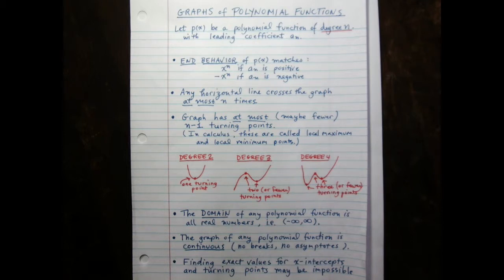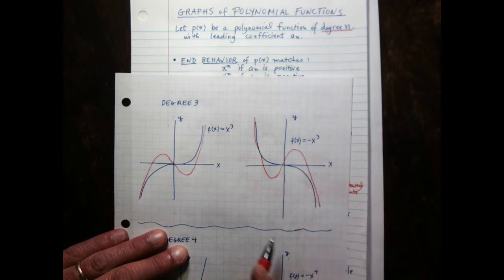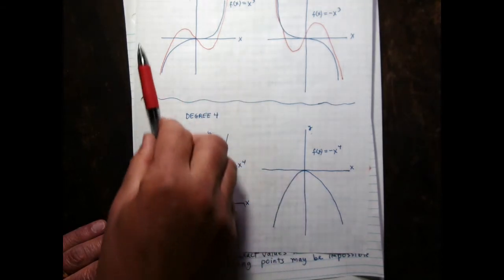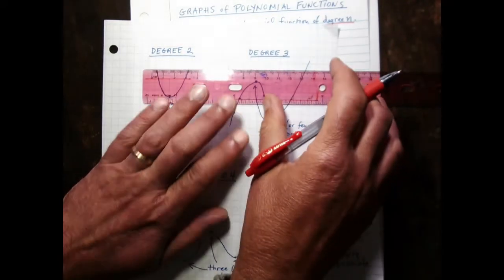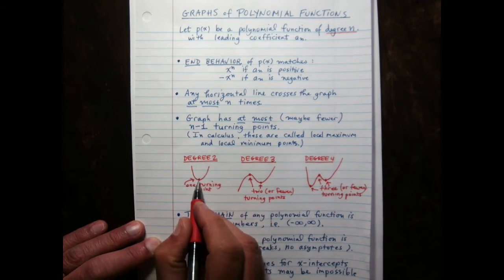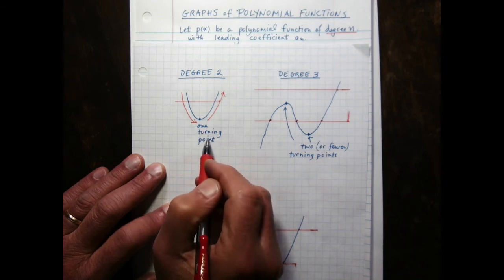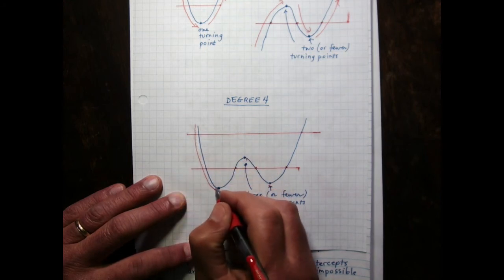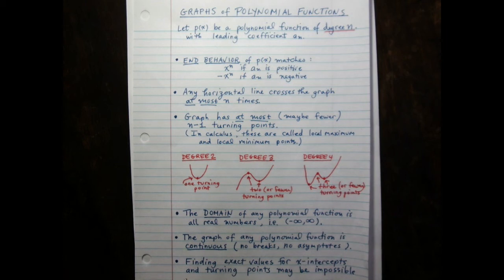MATH 90 Polynomial Function Graphs P3 (171)